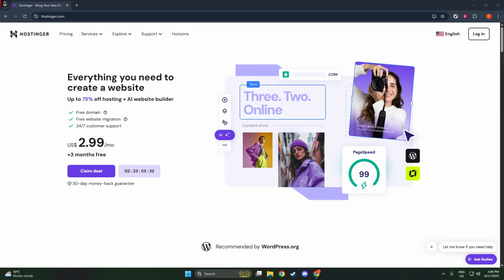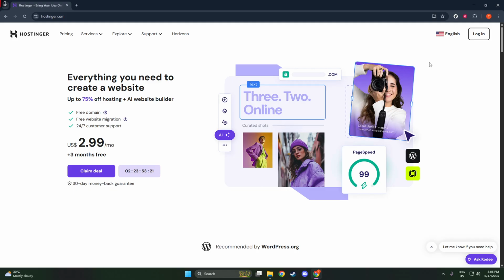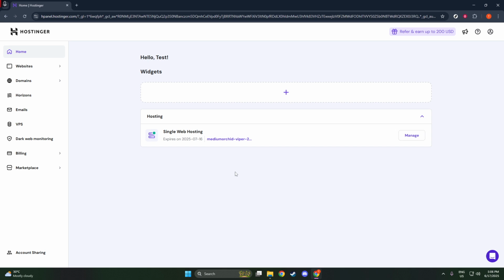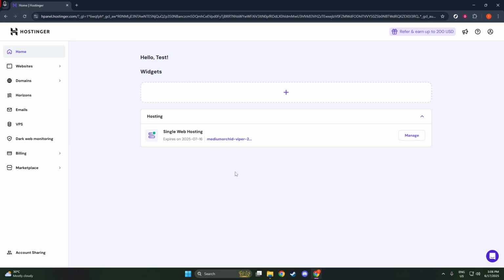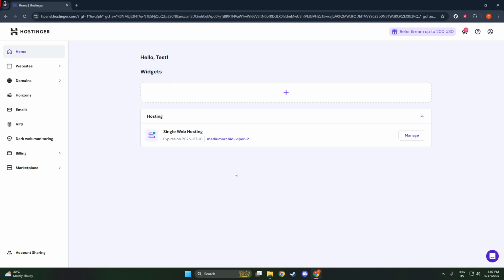How to Open Hostinger HPanel [2026 Full Guide]